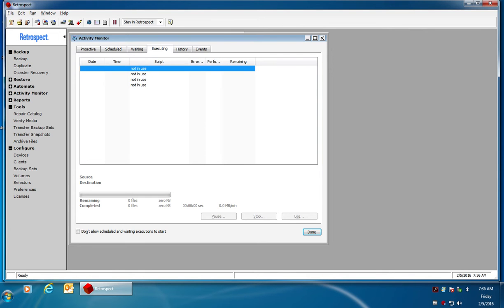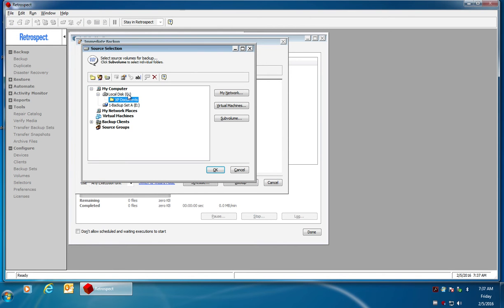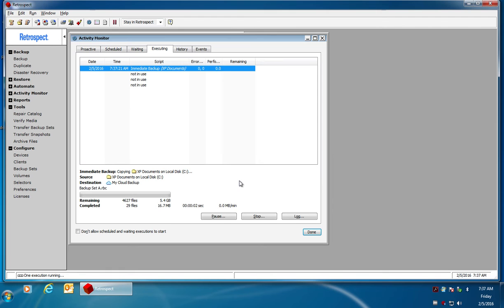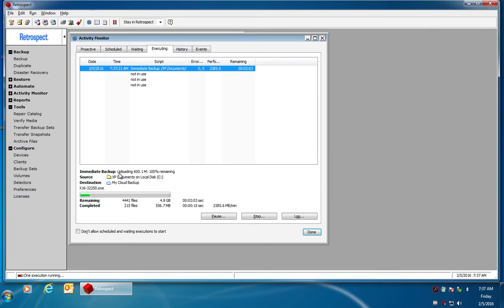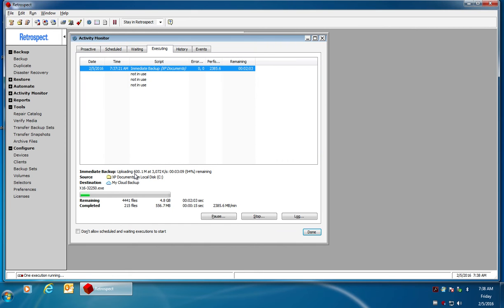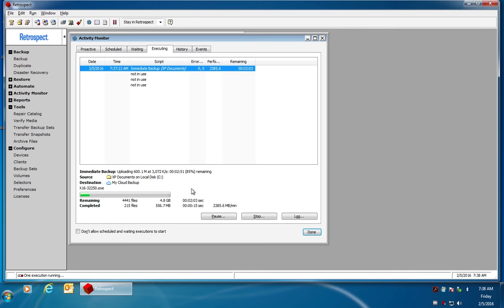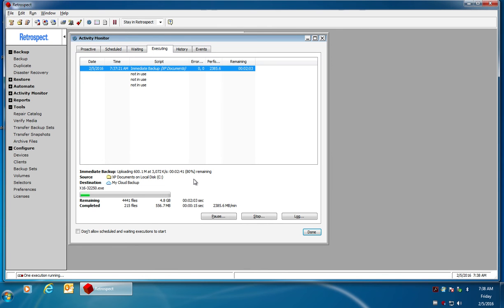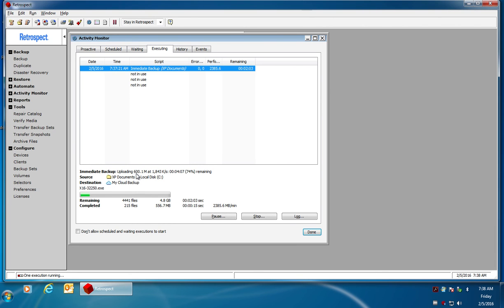Backup to the Cloud Windows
Shows how to back up data to Amazon S3 compatible cloud backup set.